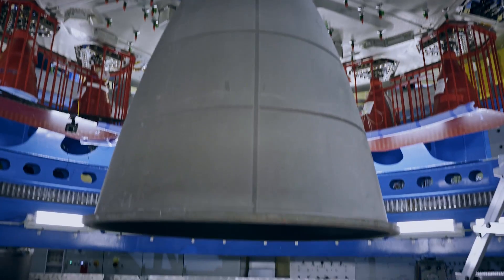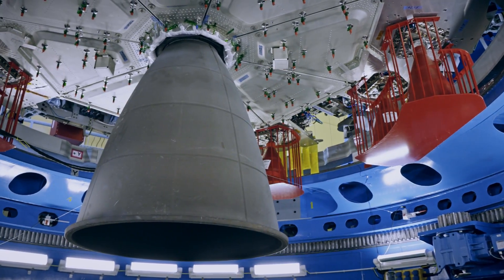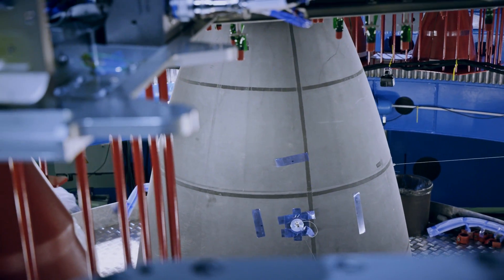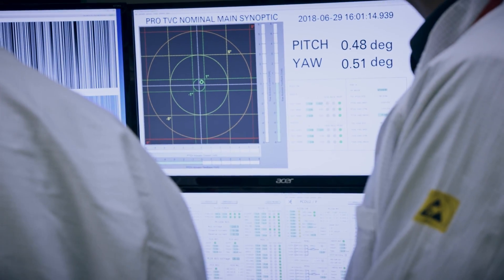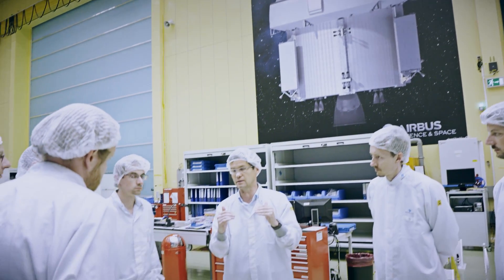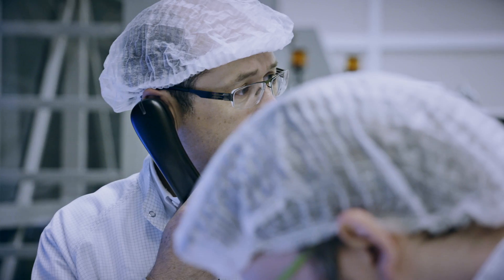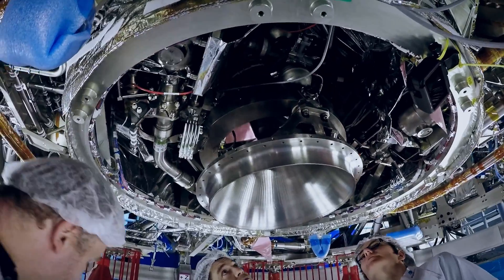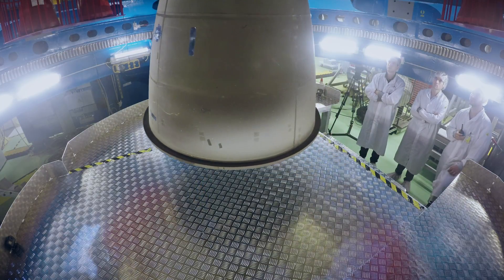Orion ESM - Test of the engine gimbal system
The European Service Module (ESM) for NASA'S spaceship Orion is currently being tested at Airbus Space systems in Bremen. The team is fully concentrating on the various tests that are ongoing. Just recently it was a set of tests of the Thrust Vector System (TVC).